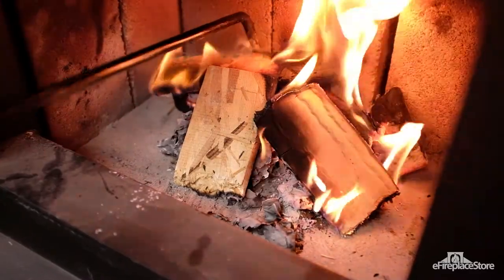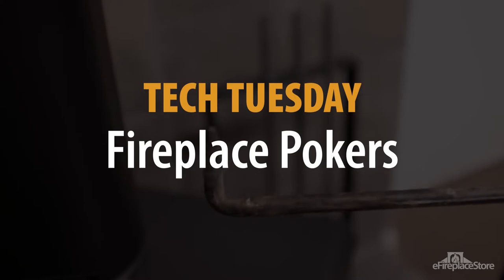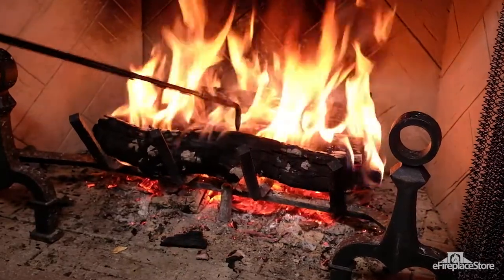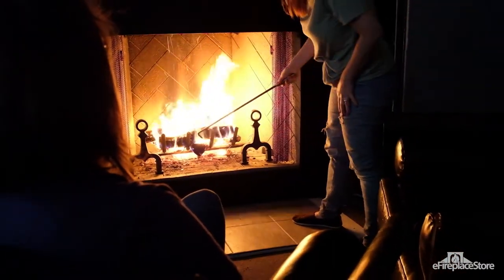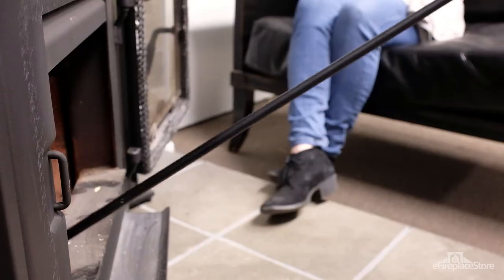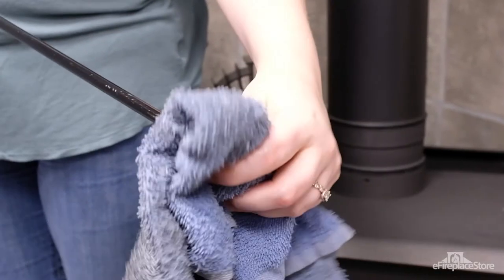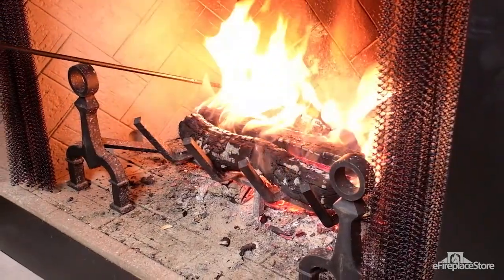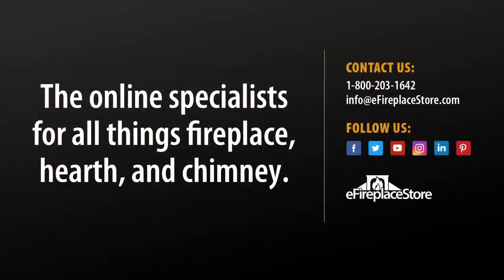Tech Tuesday: Fireplace Poker - eFireplaceStore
One of the most versatile tools in your fireplace tool set is a poker. Every set will come with one. It's one of the most essential tools you can have in your fireplace toolset. So, on today's tech Tuesday we will discuss the basics of a fireplace poker.

Have questions?